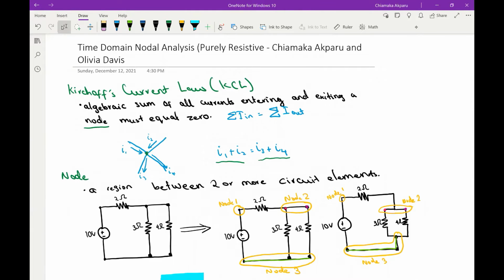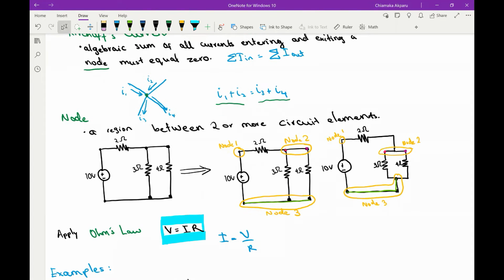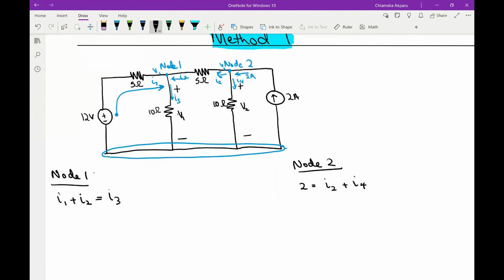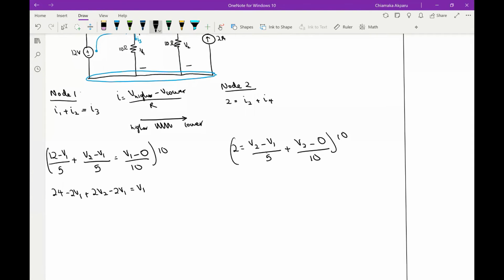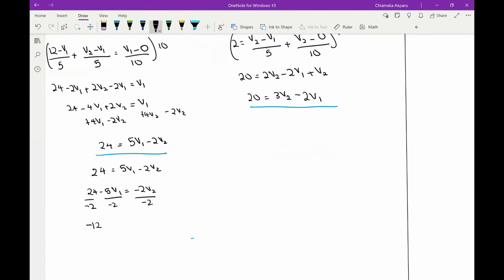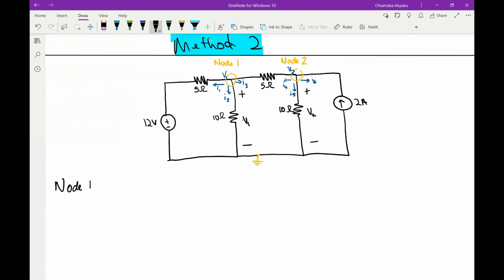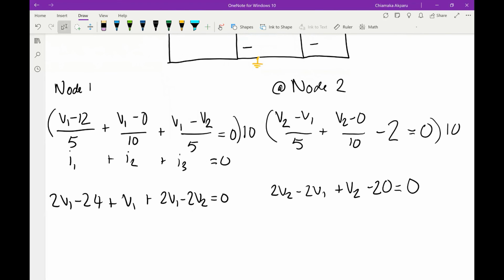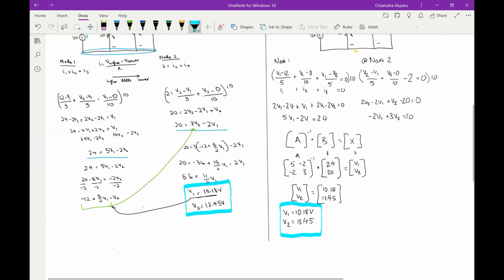BMEN 321: Time Domain Nodal Analysis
Nodal analysis explained